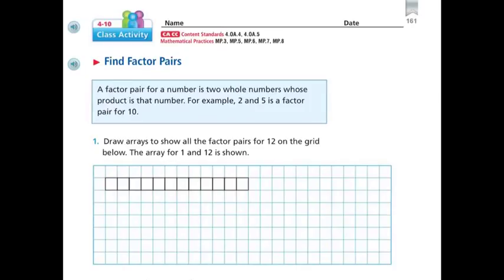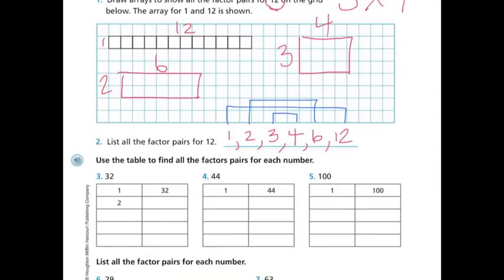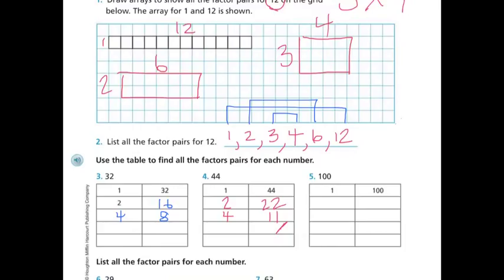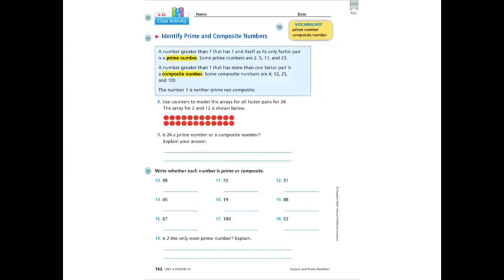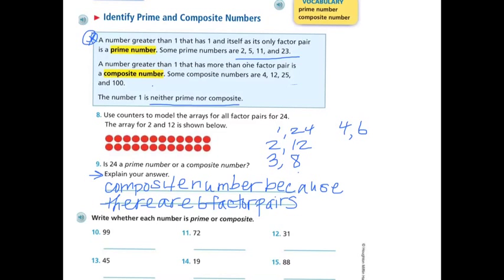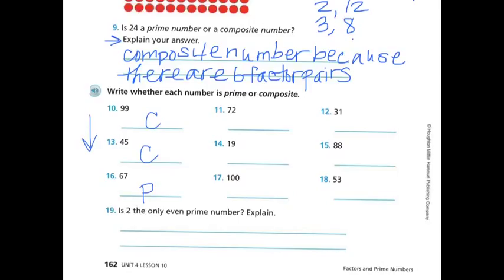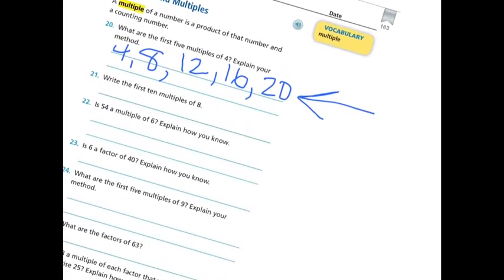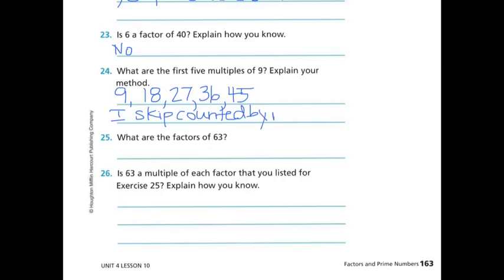Unit 4 Lesson 10